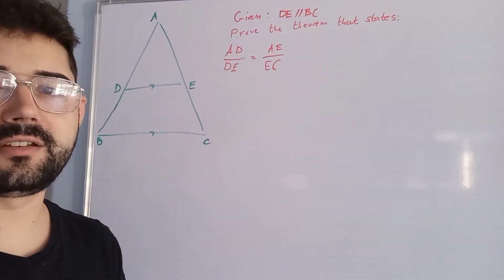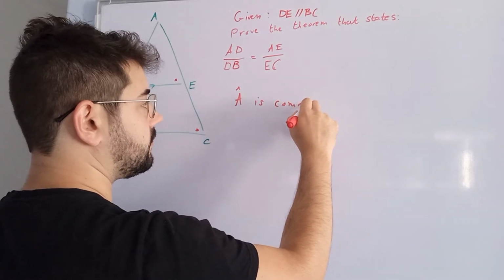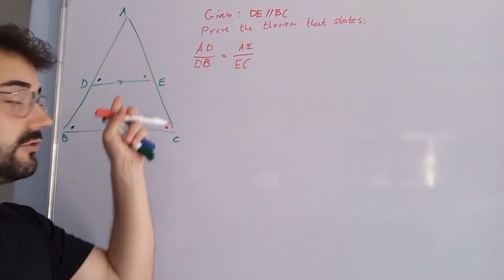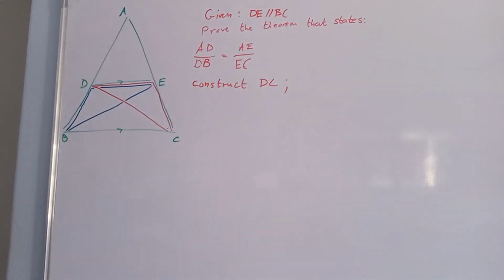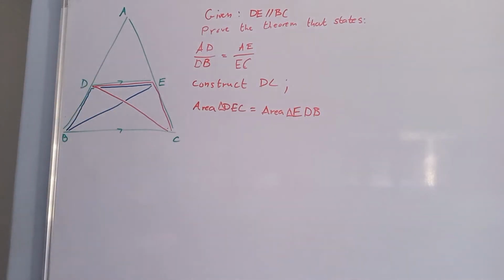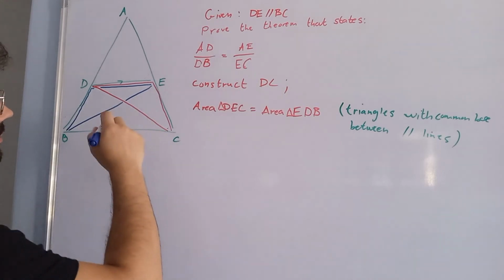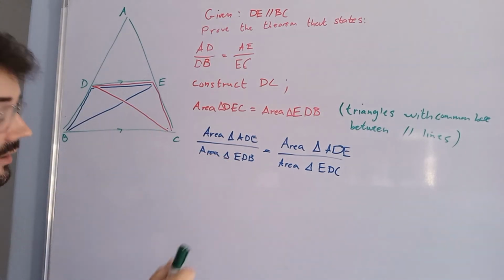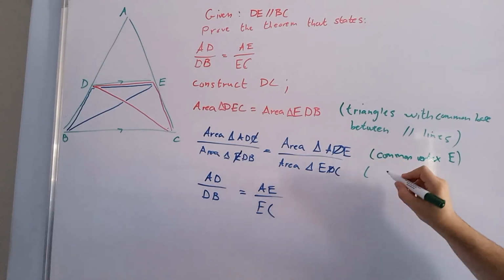Euclidean Geometry Proofs - Proportional Intercept Theorem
AJ explains the proof of the proportional intercept theorem. This concept is a part of the grade 12 triangle Euclidean geometry, and is not for grade 11s.

Matrics will need to understand how to use the common vertex theorem, and the theorem that states that triangles between parallel lines will have the same height.